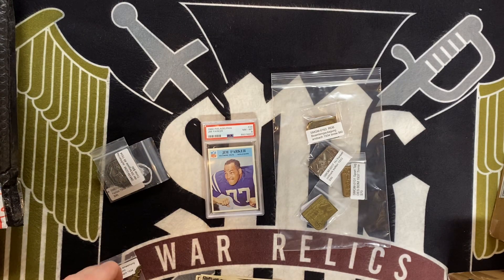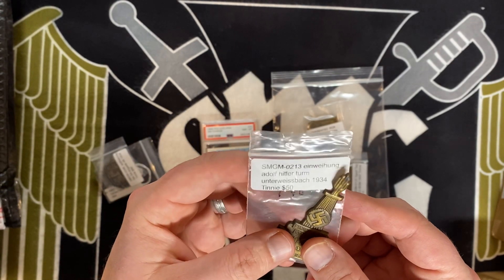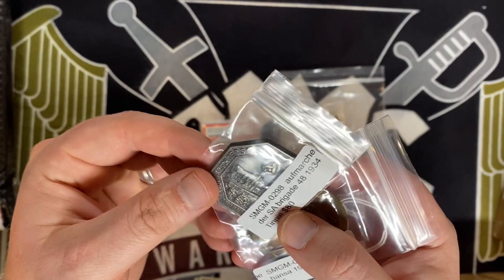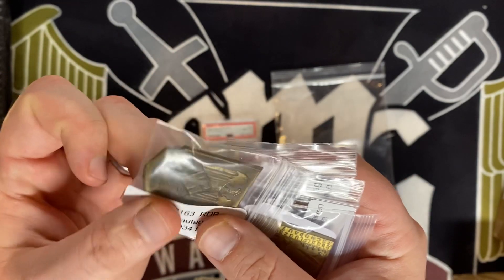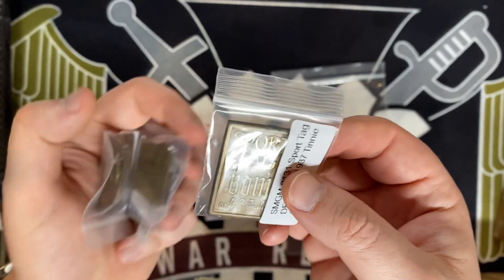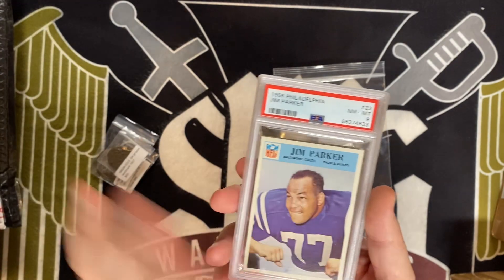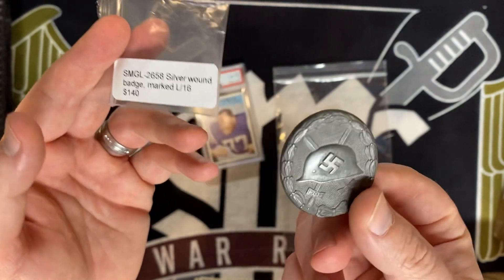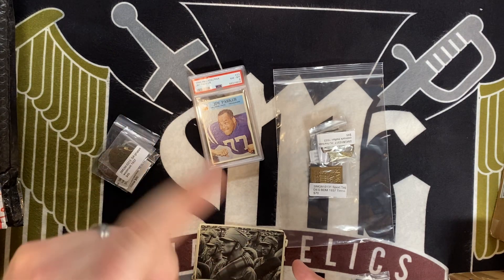THE NOSY COLLECTOR #3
Some of you bastards are ordering things while im packing for the SOS! Double work but it’s all good! Thanks for the business!